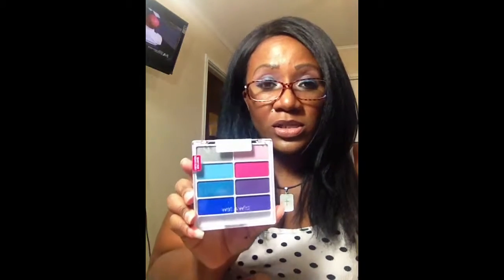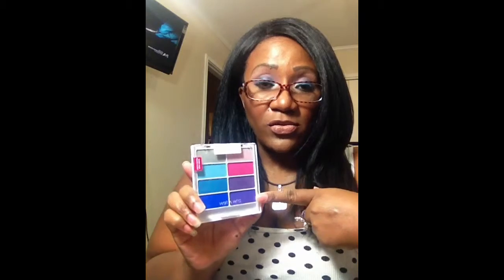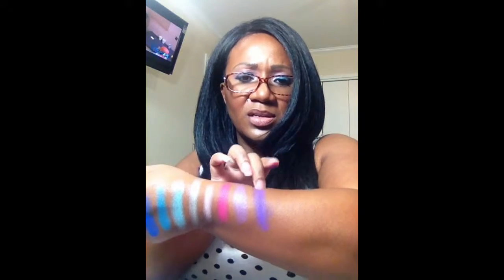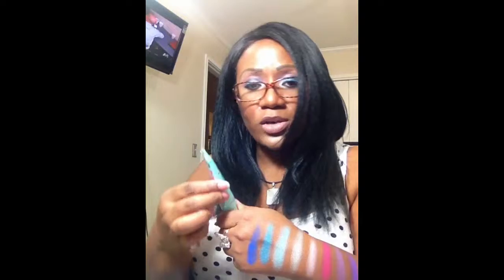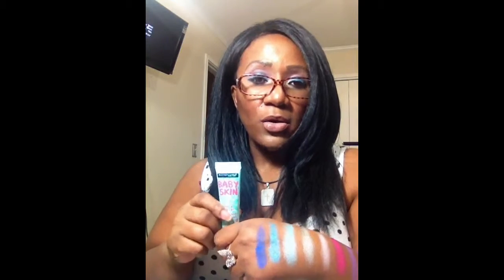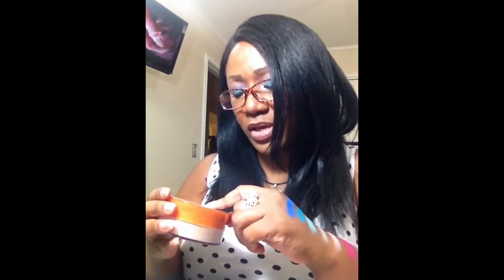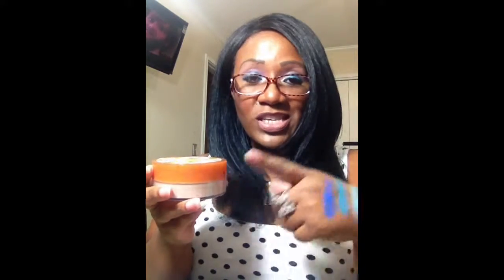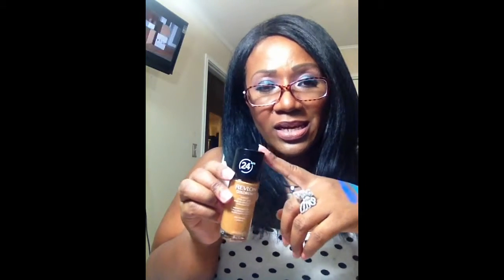Drugstore Haul!! New and sale items